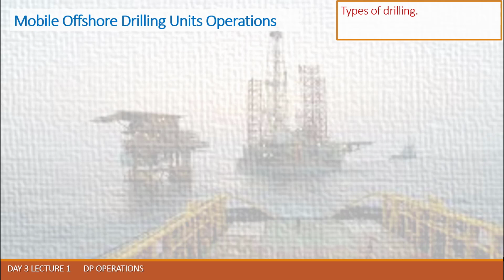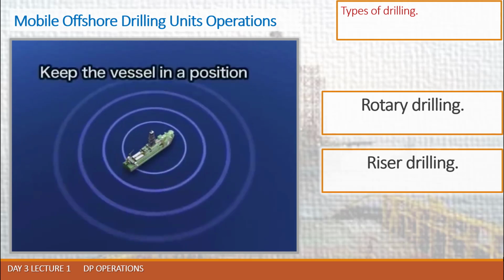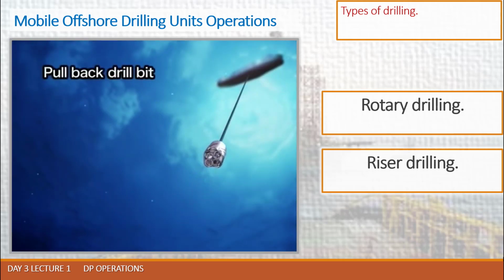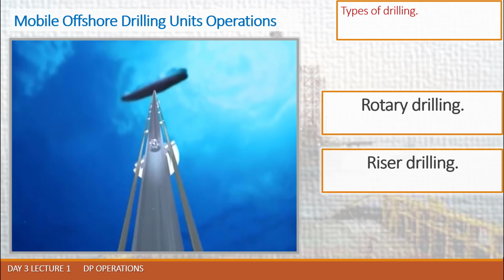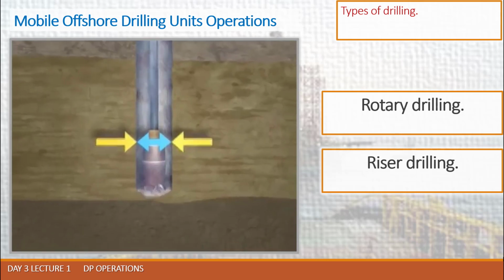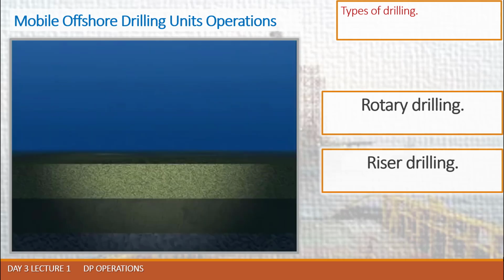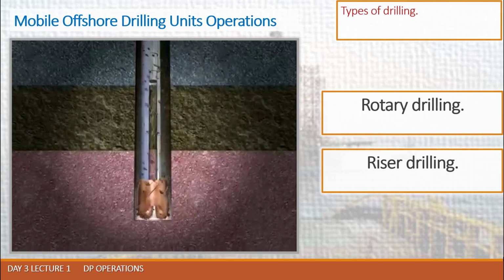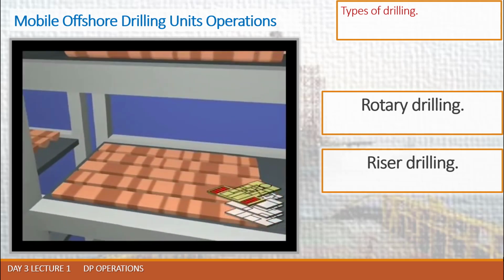DPI ONLINE 86 OPERATIONS DRILLING example